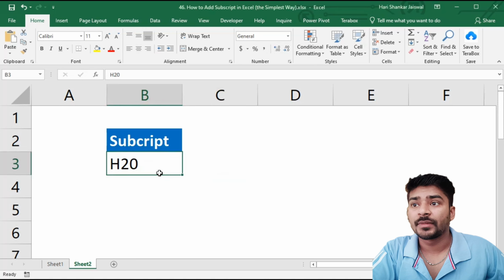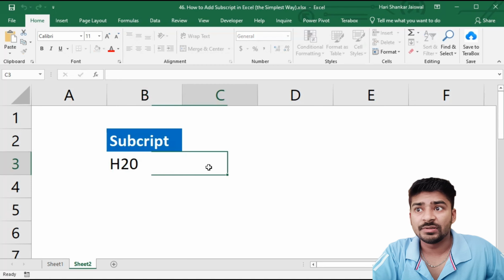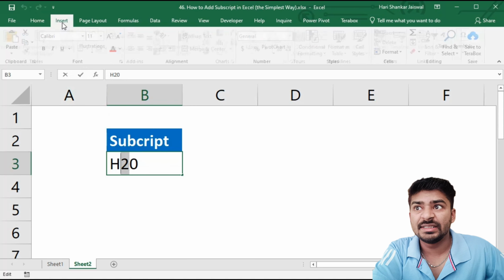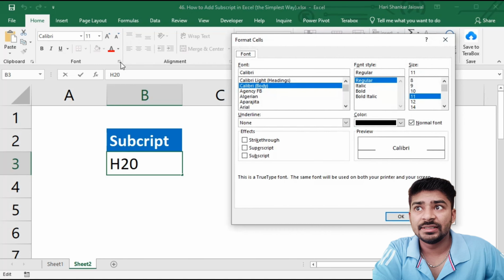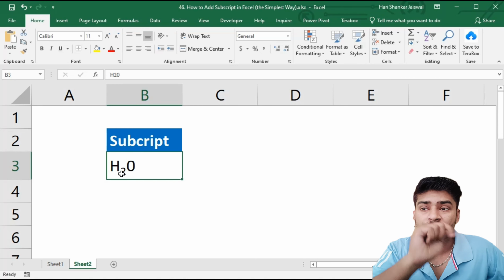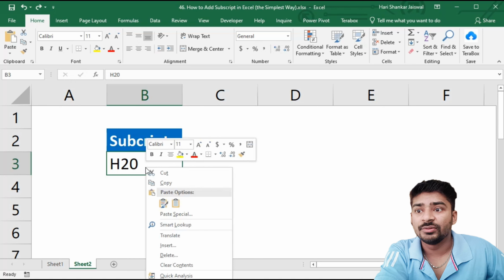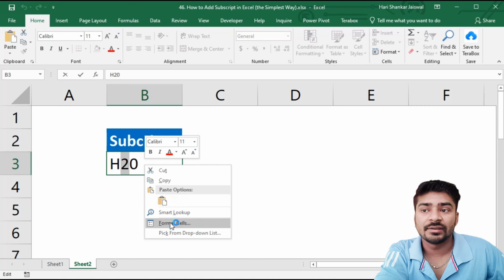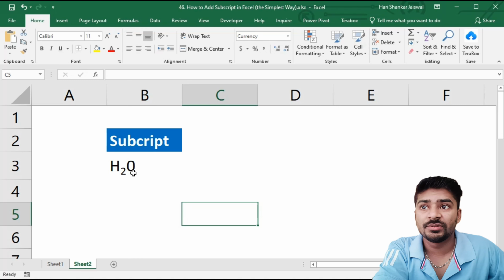How to Add Subscript in Excel (the Simplest Way)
This video tutorial offers the simplest way how to add subscript in Excel. Let’s do this!